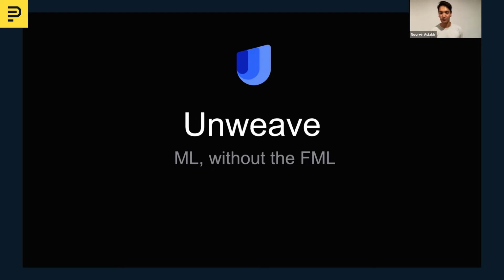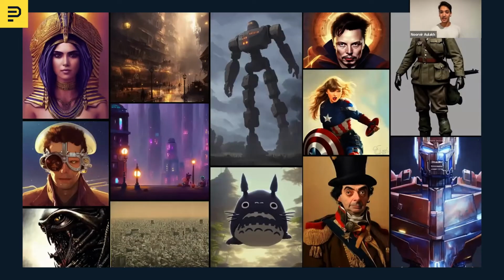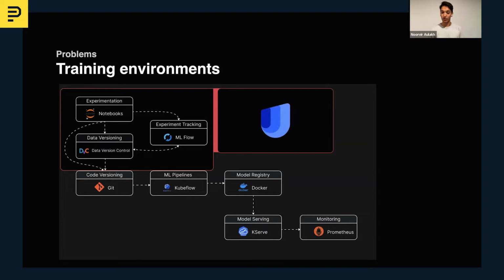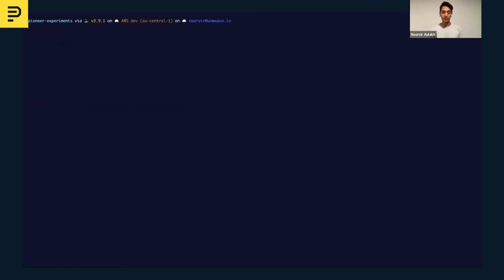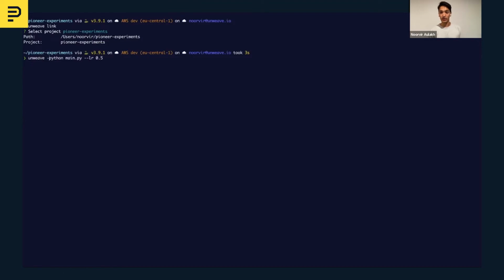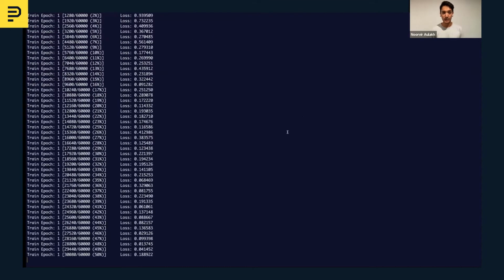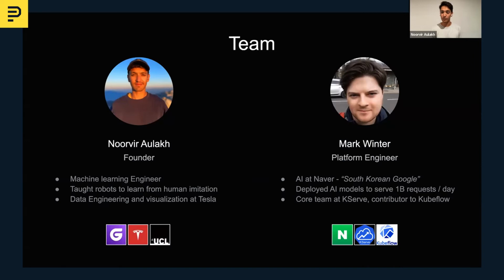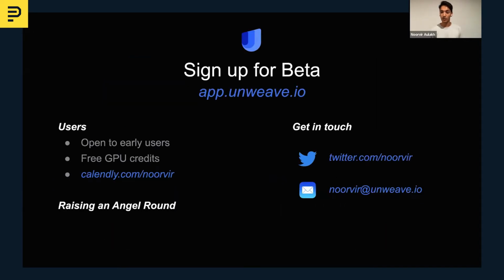Noorvir Aulakh presents Unweave | October 2022 Demo Livestream